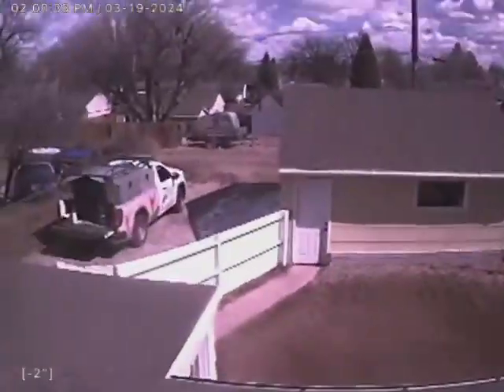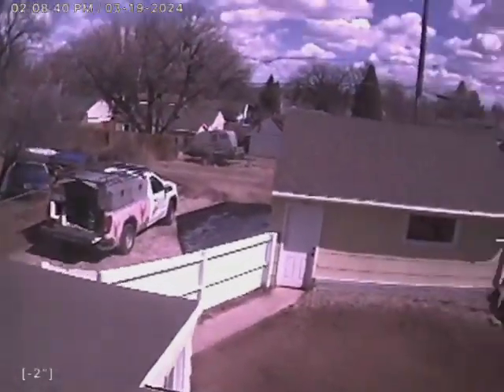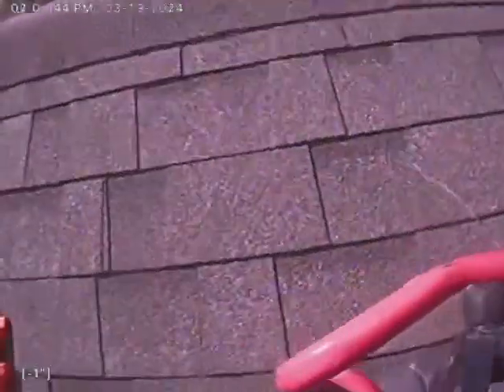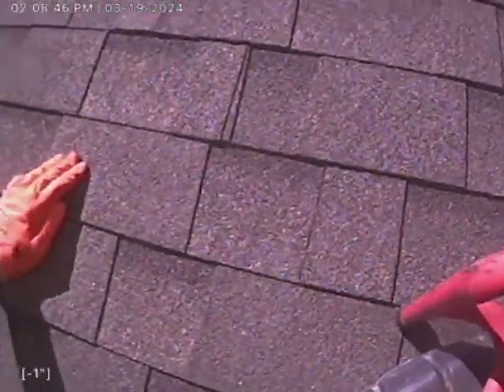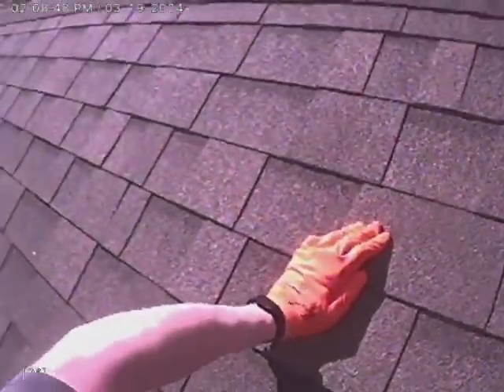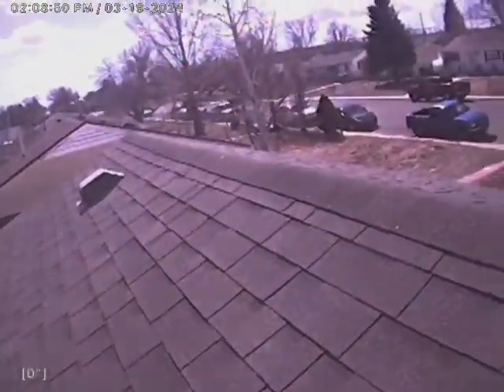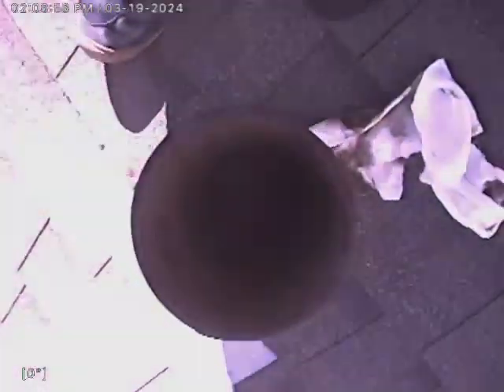233 Hynds Blvd.